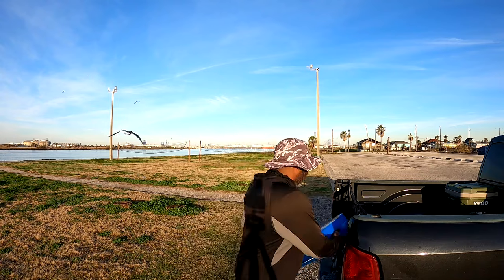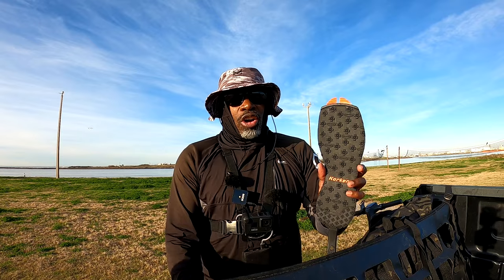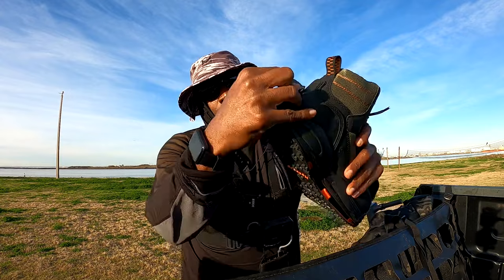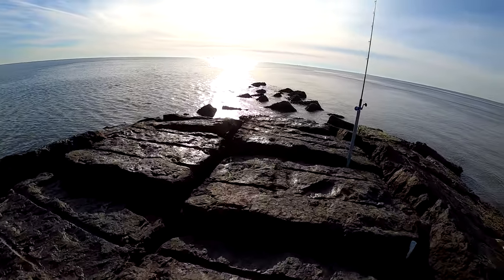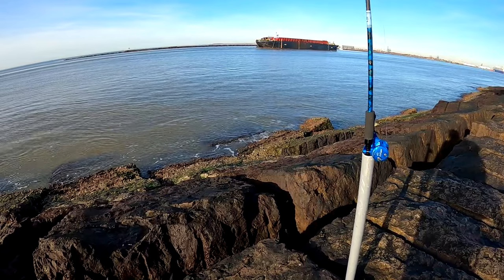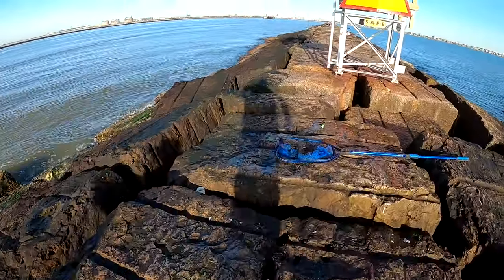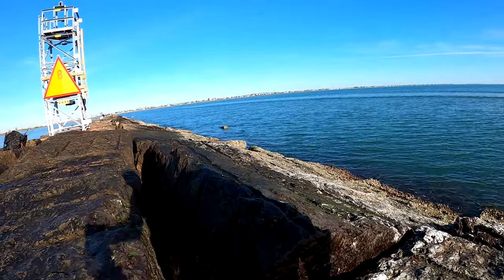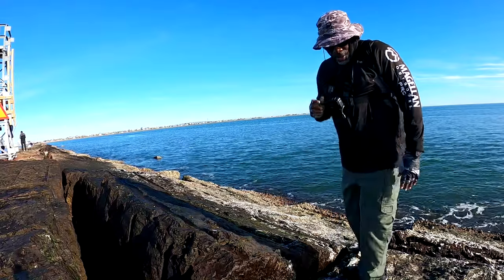The BEST Fishing Wade /Jetty Boots that will turn you into SPIDERMAN | Korkers Test & Review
So, after a few near-death experiences running around and fishing at the jetty. I decided to invest in some new Korkers wade boots which allegedly will give me the grip and traction I need to land the big ones...while not dying.

You can check out the Triple Threat Carbide Spike Sole